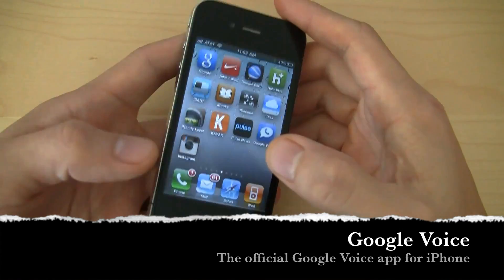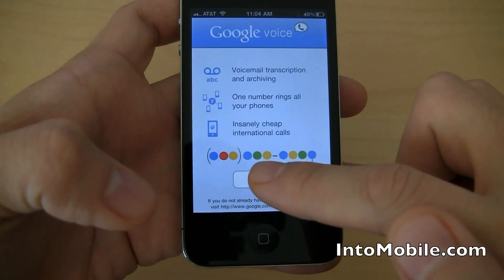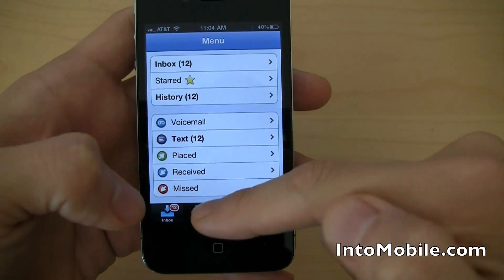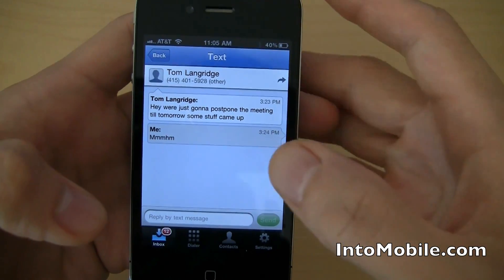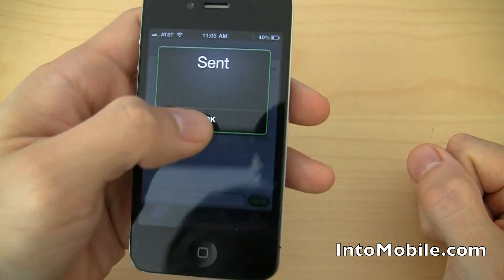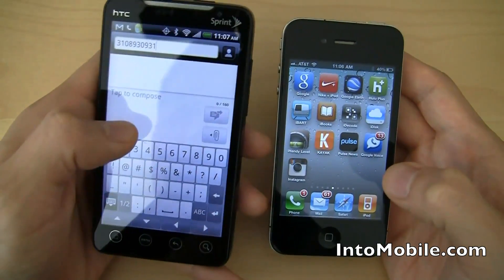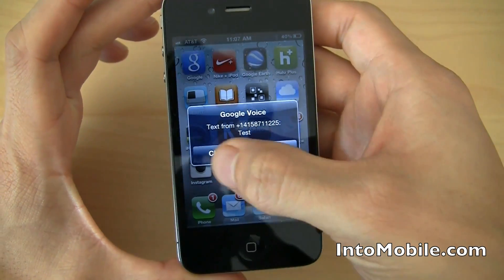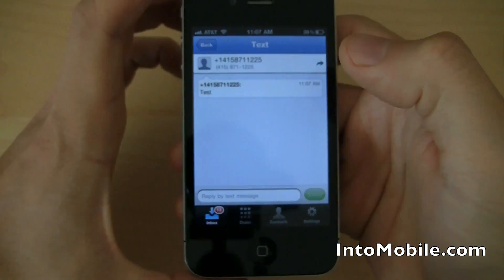Google Voice official app for iPhone video demo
Google finally released their official Google Voice for iPhone app in the AppStore. It brings full GV functionality, including background notifications and full two-way communication and message sync. Check it out!